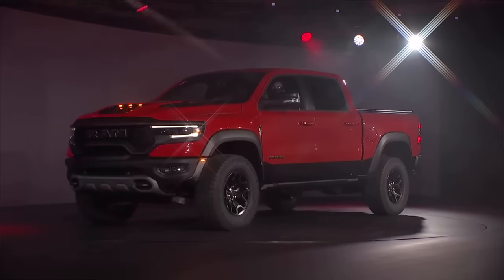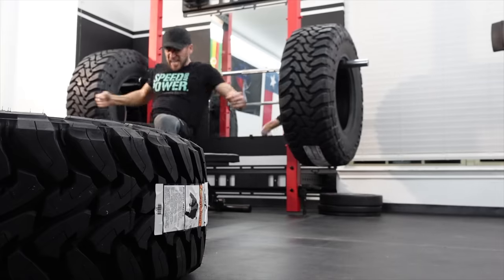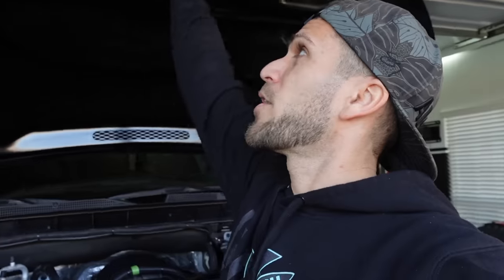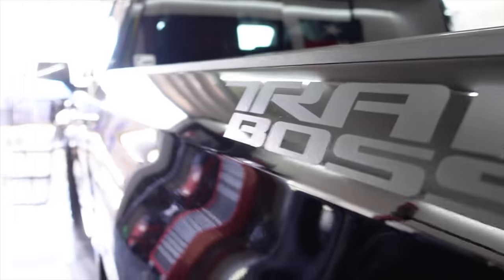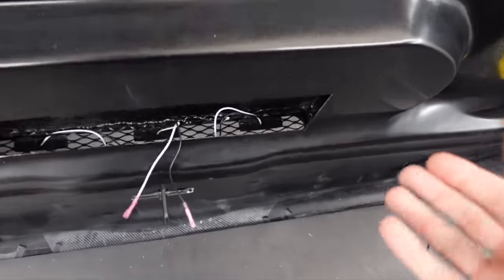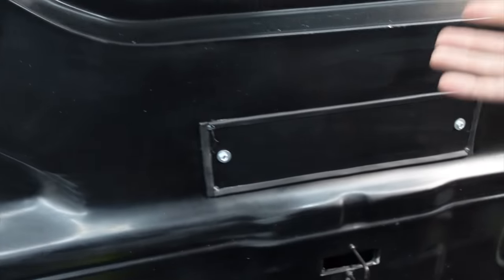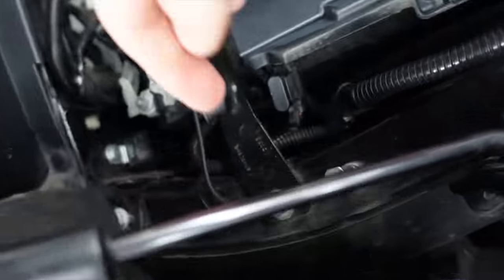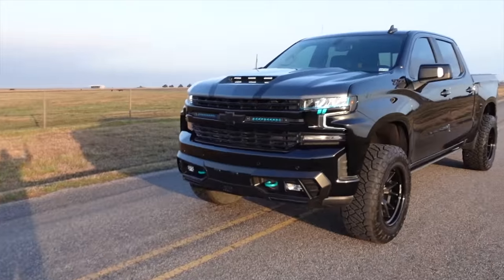Doing What CHEVY Should Have - TRX Ram Air LED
The Silverado Trail Boss Mod that needs to come stock. RAM TRX LIGHTS!
to get started on your first purchase and receive a FREE 1-year supply of Vitamin D3+K2 and 5 travel packs.

Mahalos from the Lonestar Hawaiian Garage!

Link to the LED light products from the video:
LED Lights used on the hood
Dynamic LED Light

[AG1 by Athletic Greens is a comprehensive, all-in-one nutrition drink engineered to fill the nutritional gaps in your diet and support your body’s nutritional needs across four pillars of health: Gut health, Immune support, Energy and Recovery! It’s packed with 75 vitamins minerals, whole-food sourced ingredients and combines the perfect amount of micronutrients, absorption and taste to jumpstart your daily routine. AG1 is available in the US, Canada, UK and Europe.]

Mahalos for the continued support!